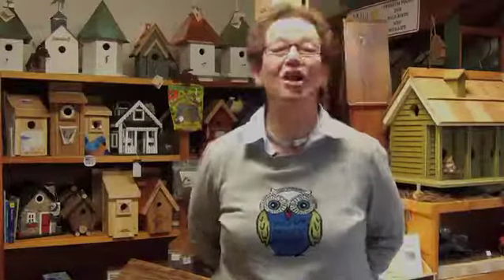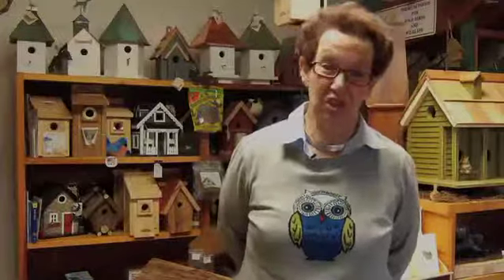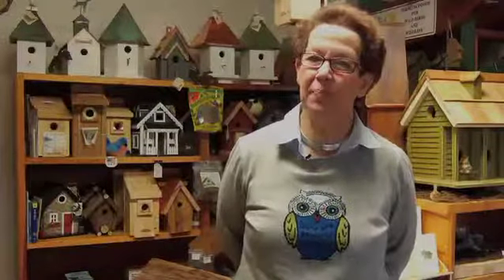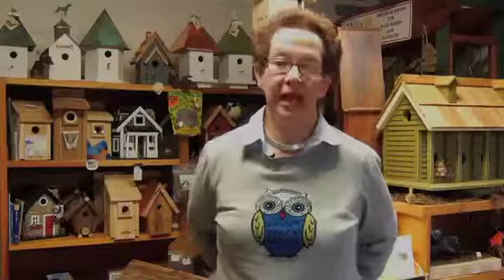Learning About Birds and Bird Feeders, Part I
Jody Soules, proprietor of the Wild Bird Country Store in Great Barrington Massachusetts answers questions about the birds of the Berkshires and their feeding habits. The video was made for benefit of 4th and 5th graders in the local elementary school who are building bird feeders to take home and install in their yards as part of the MakerKids after school program to help inform their designs.